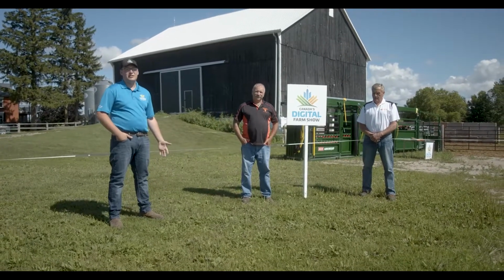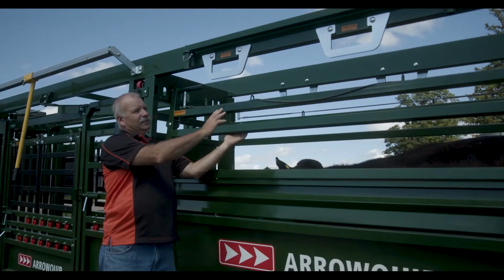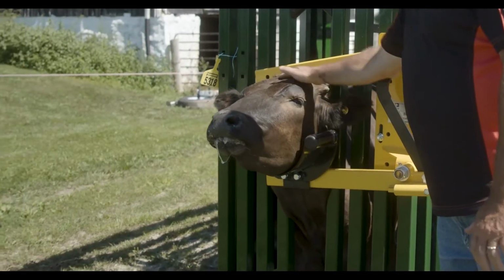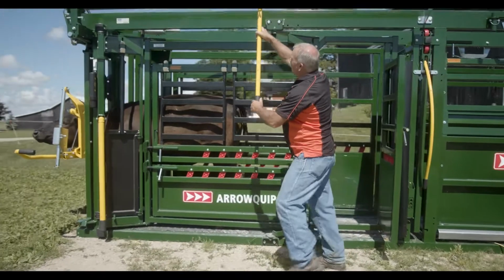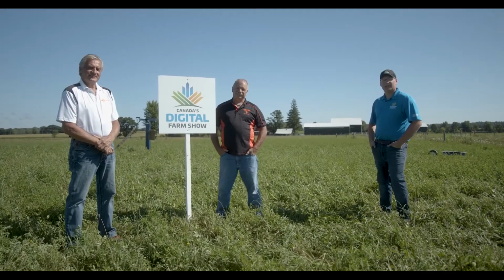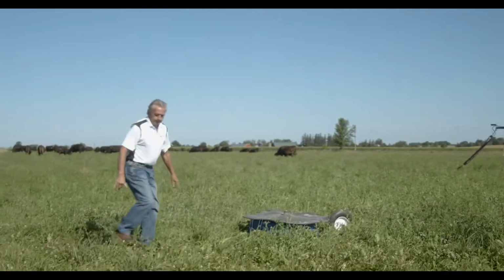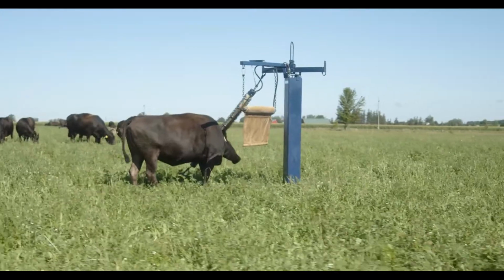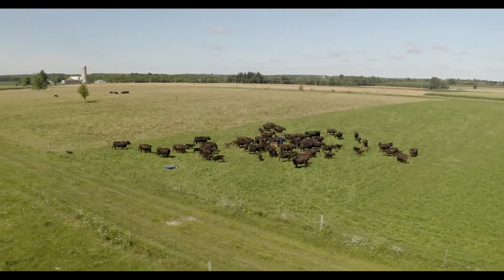Cattle Handling & Pasture Grazing Demos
Cattle Handling Demo
Learn how proper use of equipment can keep animals moving quietly through, keep the operator safe and increase efficiency.

The cattle handling systems being demonstrated will feature an eight foot crowding tub, an eight foot adjustable alley with Gallagher alley way ladders, and a manual processing chute with many features. It's ideal for operations with cattle in different locations, as it is portable to be able to move from farm-to farm. The main feature is the head holder to totally restrain the animal head.

Rotational Grazing Demo
A well-managed pasture can increase productivity and extend the grazing season. This pasture grazing system works to easily move the cattle from one paddock to another, providing fresh nutrients daily. The cattle are controlled in approximately three acres of paddock, then moved to the next paddock daily. This allows the paddock they just left from to rest and rejuvenate for approximately 30 days until it is ready to be grazed again. This gives even grazing on each paddock. Portable water and mineral is also moved with the cattle.

This video was part of Canada’s Digital Farm Show, a digital event that delivered interactive content from the field to the farm on September 15-18, 2020. Get access to webinars, walk-throughs and more on this YouTube channel and outdoorfarmshow.com.